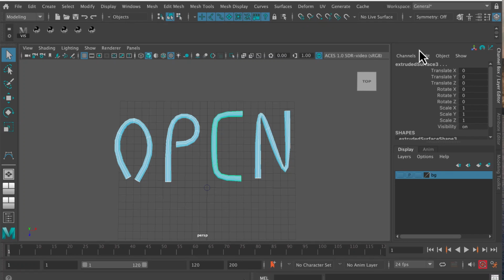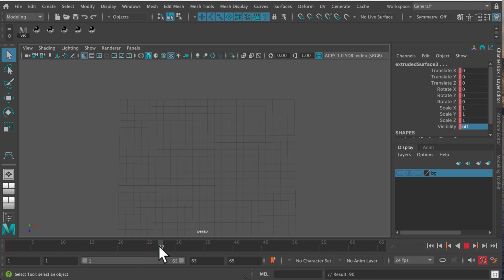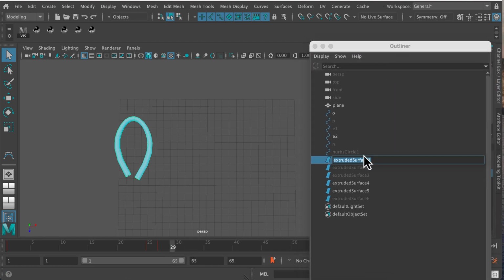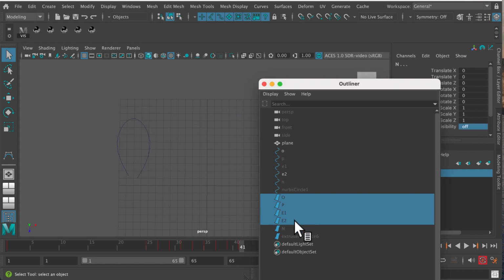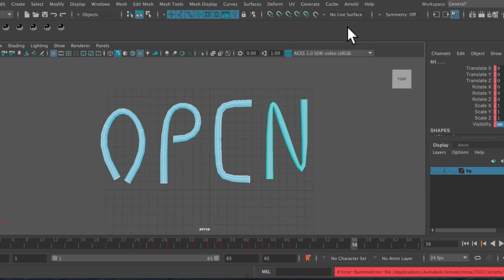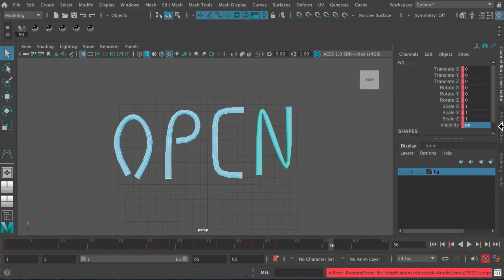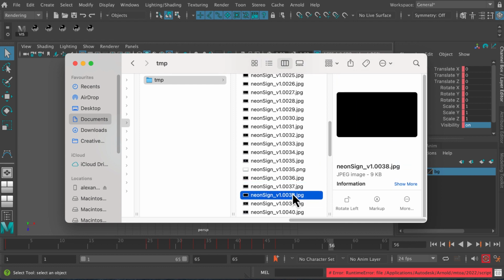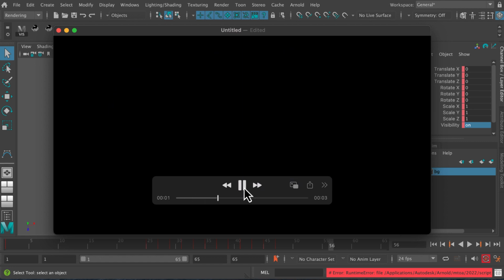Neon Sign Tutorial Pt 2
Neon Sign Animation Tutorial in Maya - Pt 2